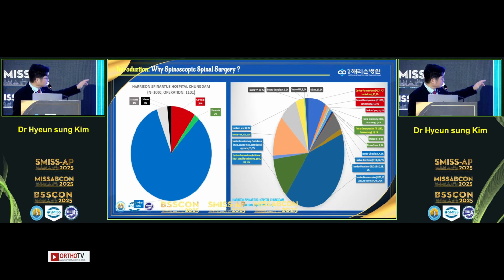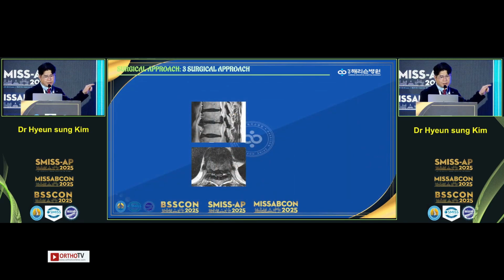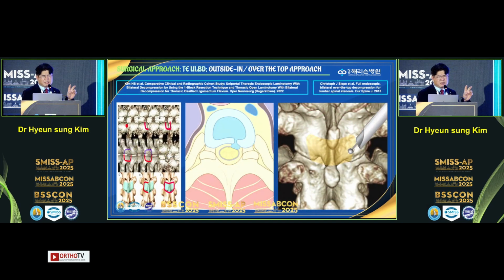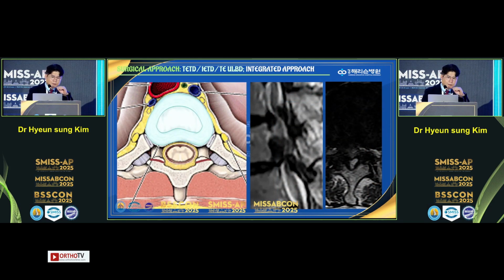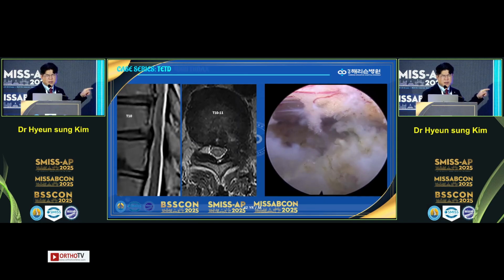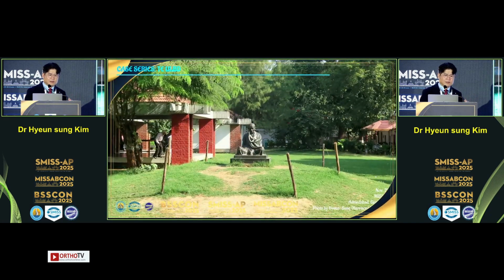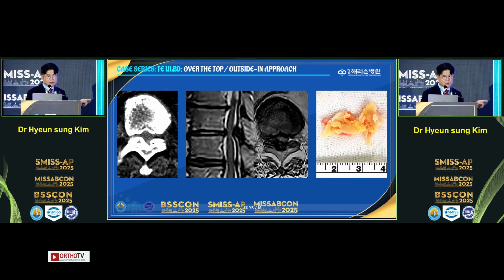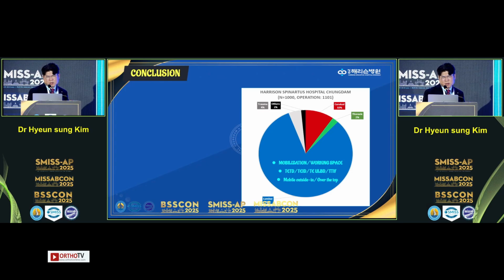SMISS 2025: Overcoming Technical Challenges in Thoracic Endoscopic Spine SurgeryDr. Hyeun Sung Kim